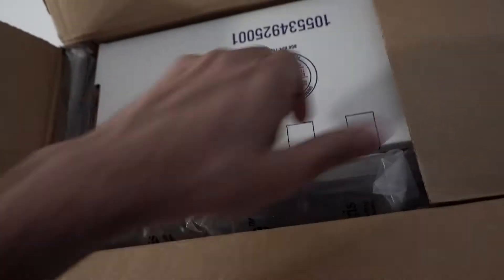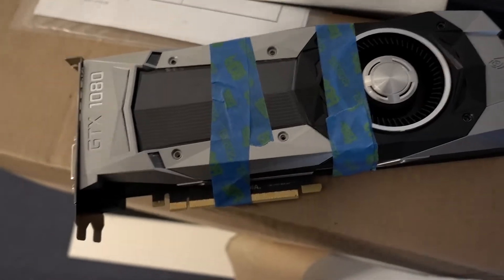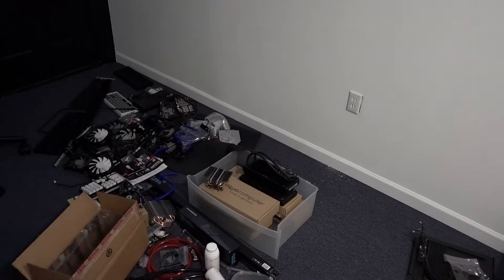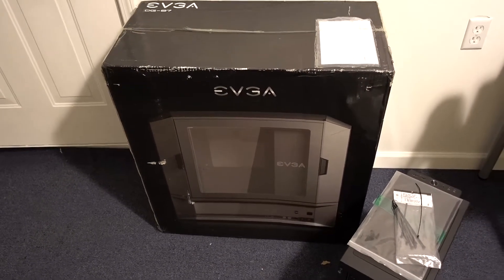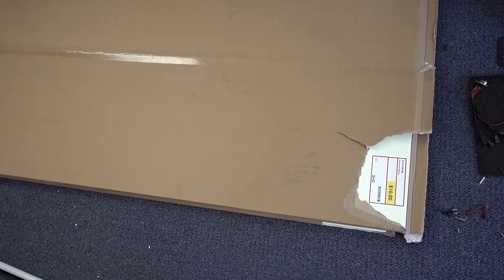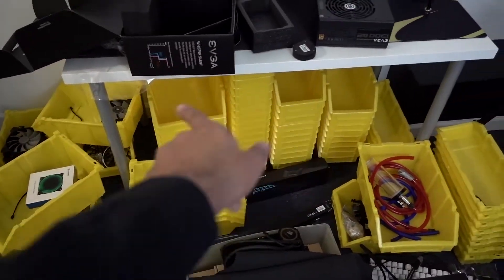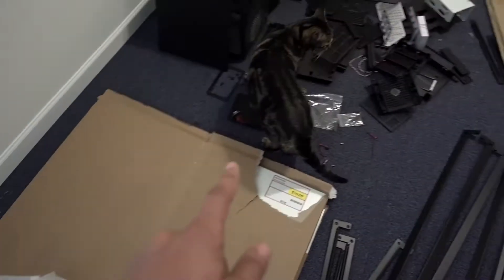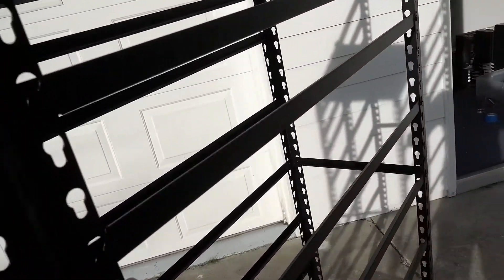New Room Part 2